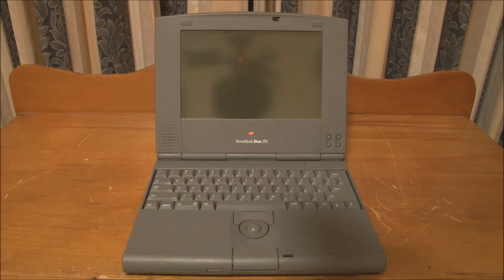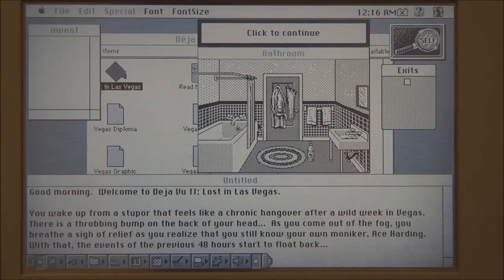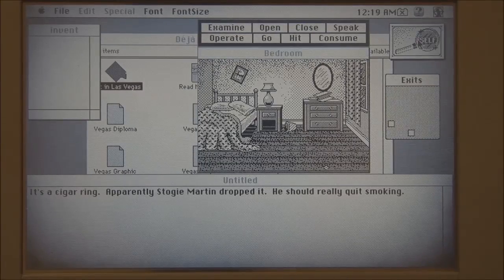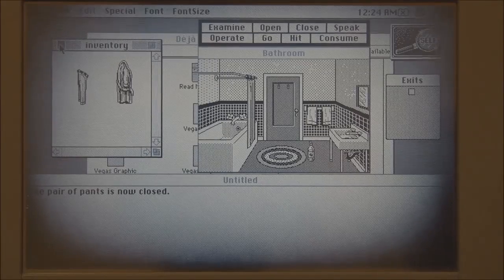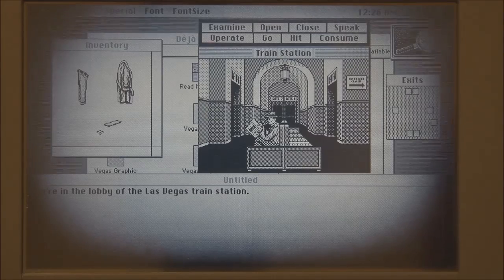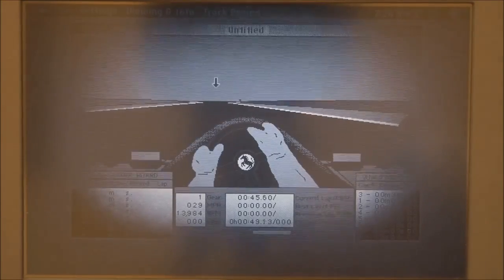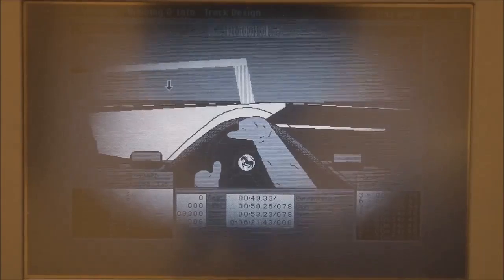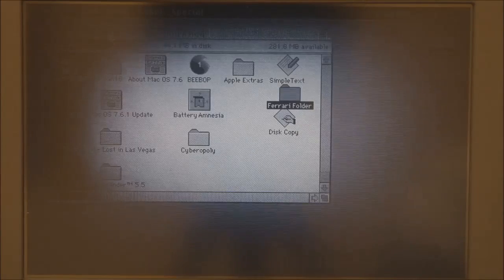Apple Macintosh PowerBook Duo 250 (1993) Start Up and Demonstration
Welcome back to Jason's Macintosh Museum!

This is the second video in the series on the Apple Macintosh PowerBook Duo 250 from 1993.

In this video, the Macintosh PowerBook Duo 250 from 1993 will be started up to demonstrate the Macintosh System (MacOS) 7.6.1.

The games "Deja Vu II - Lost in Las Vegas" and "Ferrari GP" will also be demonstrated.